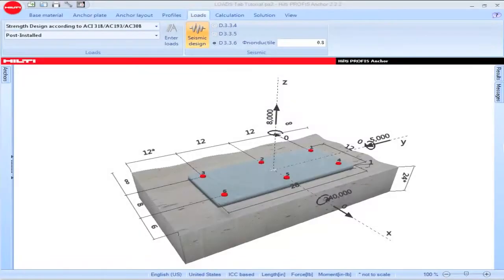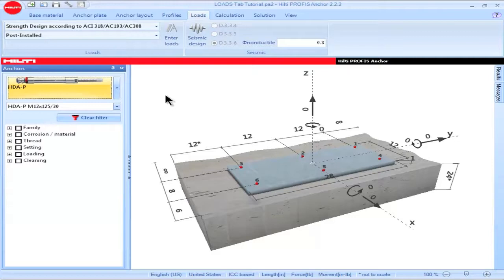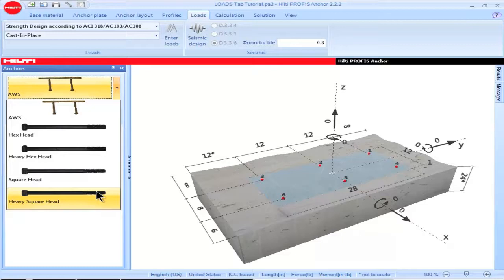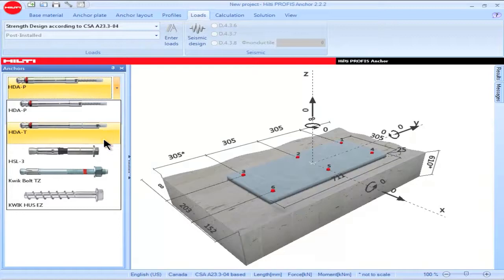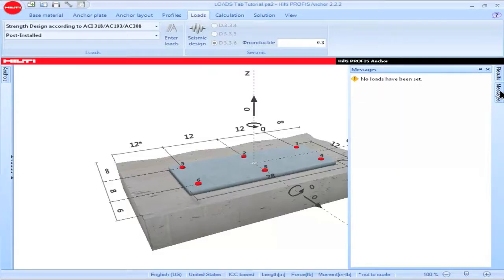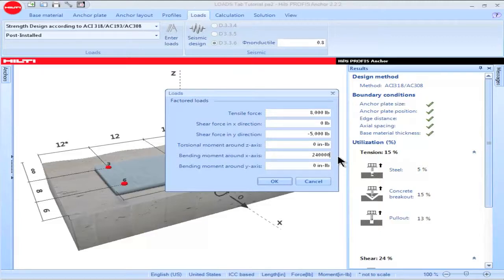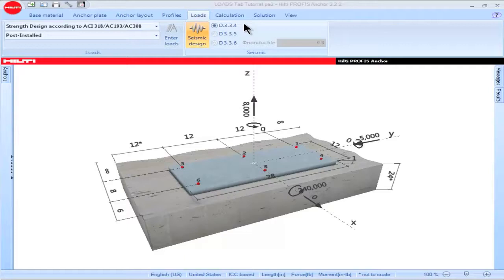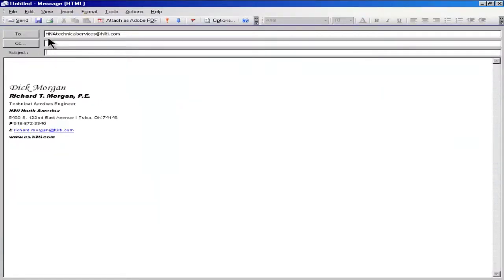TUTORIAL on Hilti PROFIS Anchor - Loads Tab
Want to learn more? Canada

This PROFIS Anchor tutorial explains the features of the Loads tab.

Learn how to select a design method, anchor type and seismic design parameters. Design methods include Strength Design per ACI 318, ACI 349 and CSA A23.2; and Allowable Stress Design. Anchor types include Hilti post-installed anchors, AWS D1.1 headed studs and ASTM F1554 headed bolts.